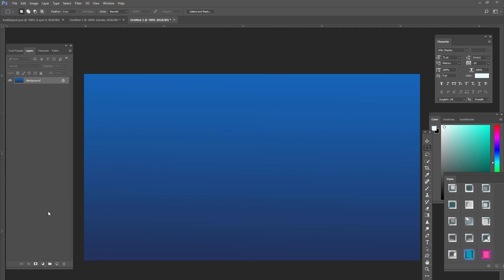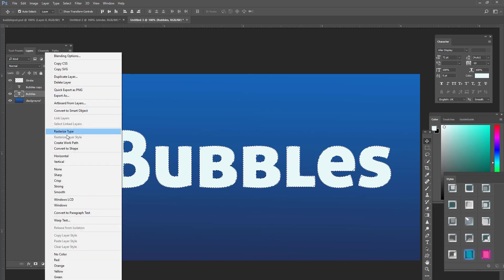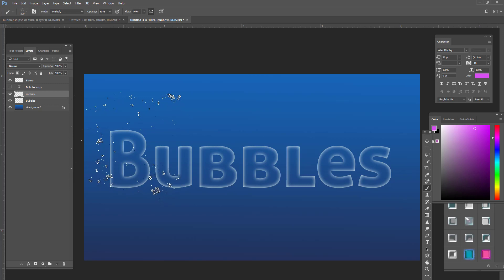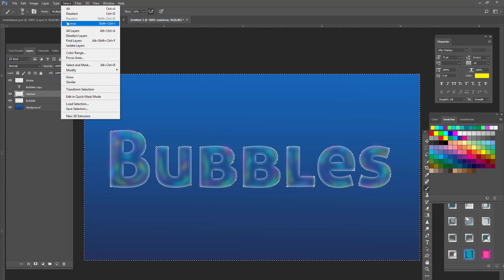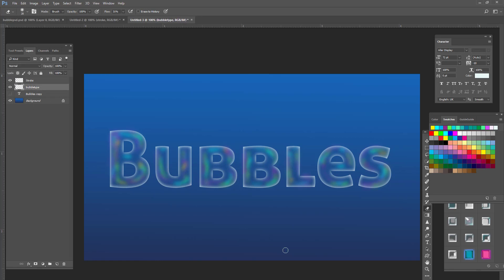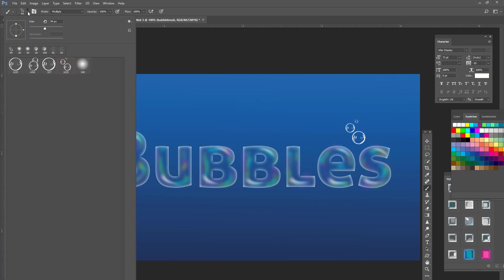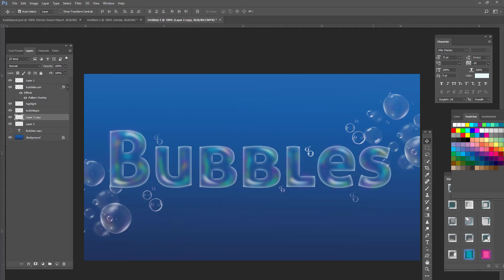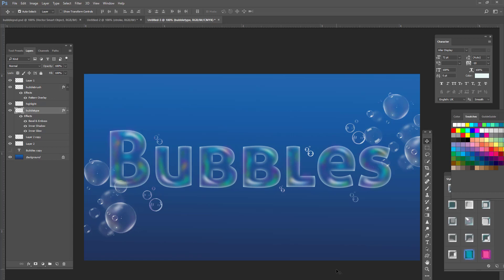How To photoshop - Bubble Typography- Photoshop Tutorials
Hi this is charlotte with Photohacklovers create cool Bubble Text effects or create your own cool bubble letter alphabet, no matter what type of fancy bubble letters youd like to create they are sure to look amazing!!! I know you guys are awesome and can do it! Creative B L O G